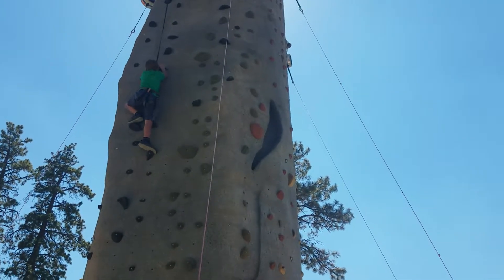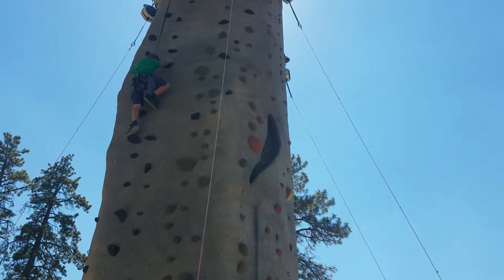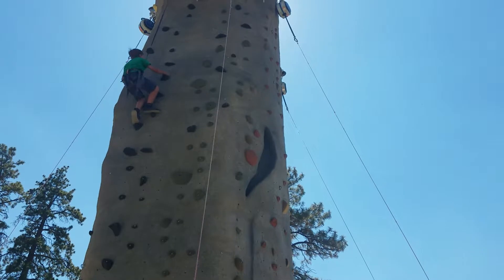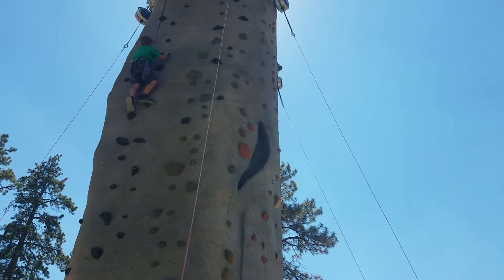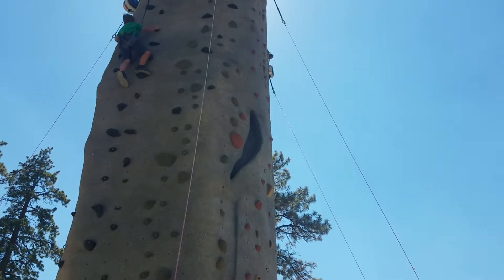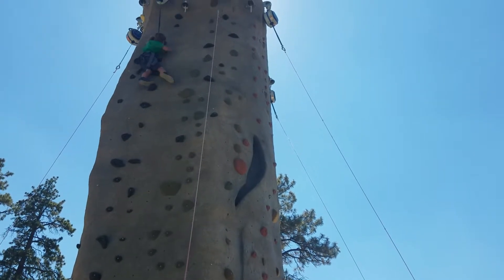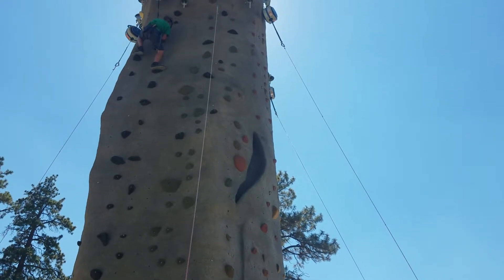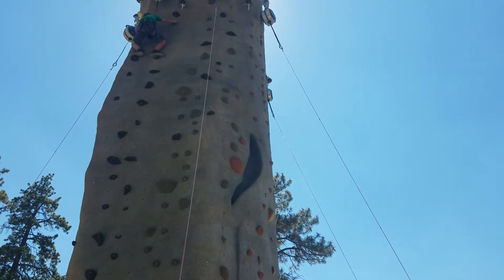Ian rock climbing at Big Bear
He makes it look easy getting to the top and rings the bell!